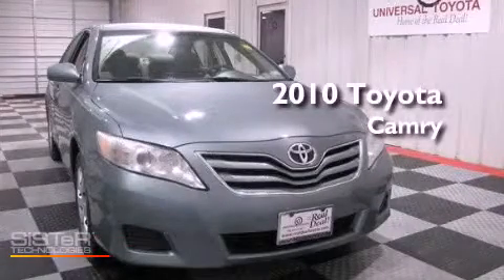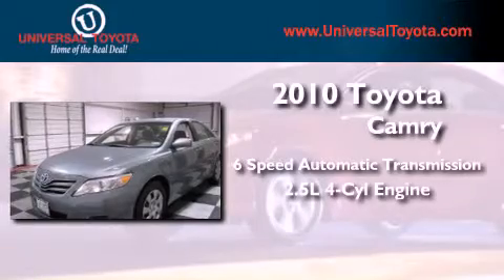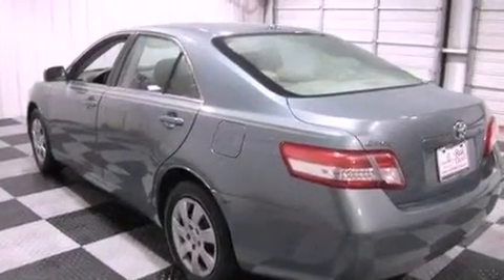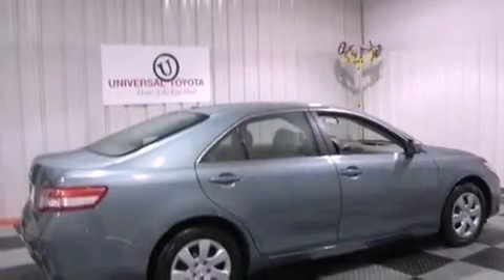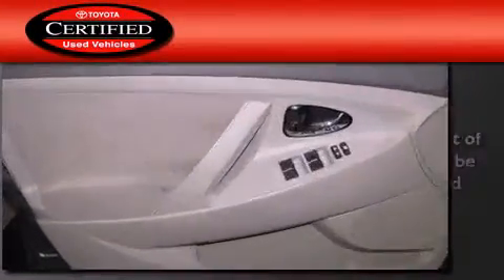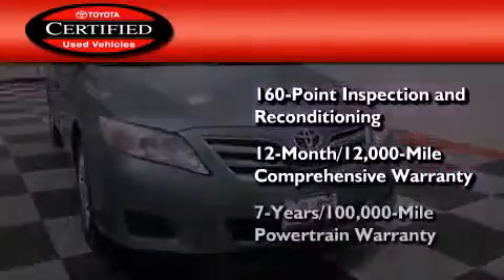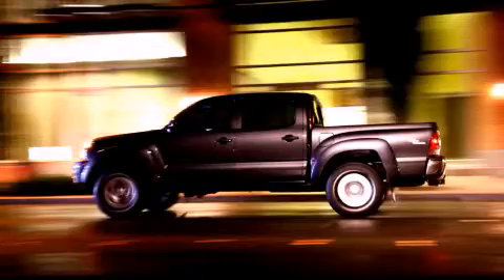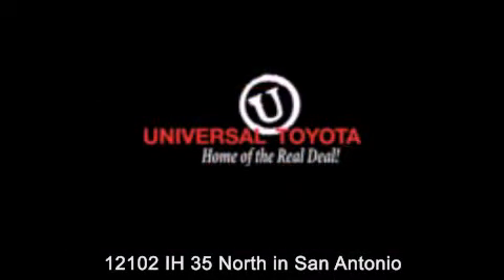Pre-Owned 2010 Toyota Camry San Antonio TX 78233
Year : 2010
 Make : Toyota
 Model : Camry
 Engine : Gas I4 2.5L/152
 Trans . : Automatic
 Exterior : Green
 Miles : 45,739

 Stock : 25445